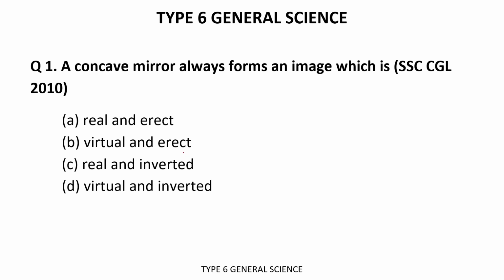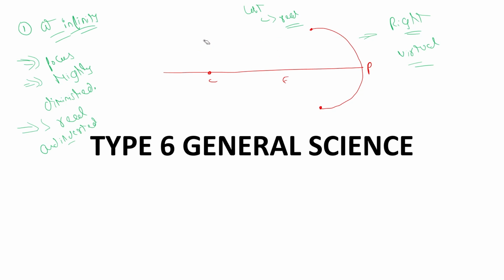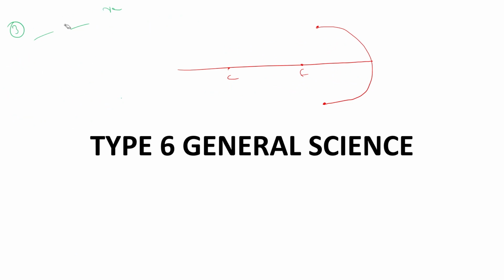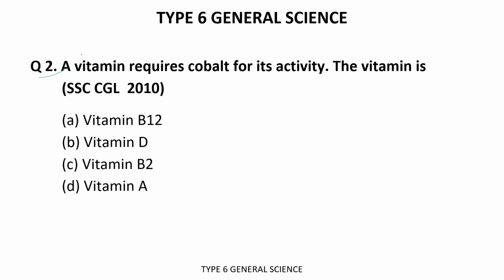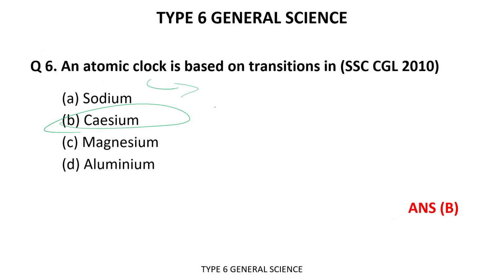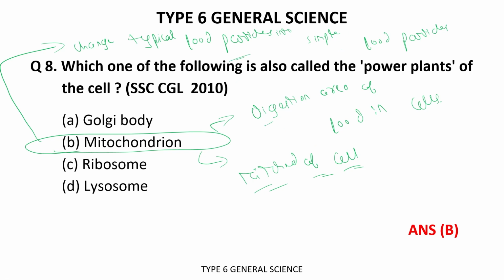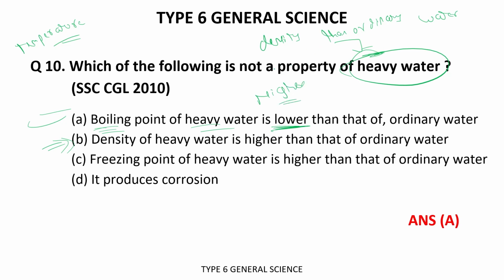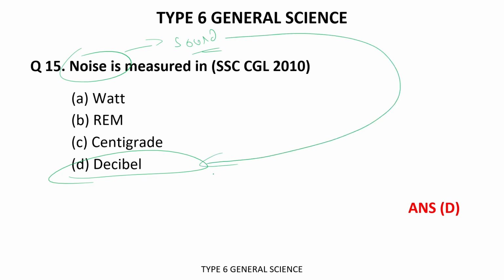Type 6 General Science: Previous Year Questions Part 2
In this video We have discussed PYQs of General Science

📡 Key Features:
Syllabus-based Content